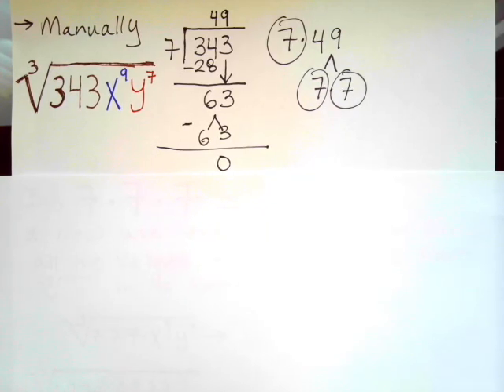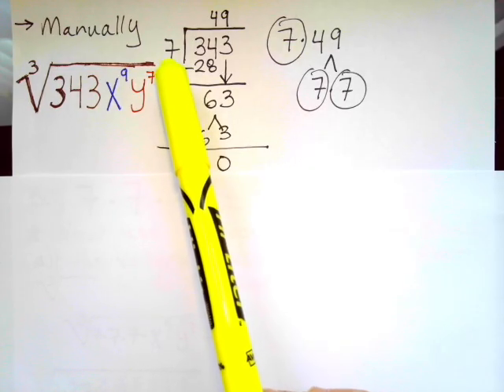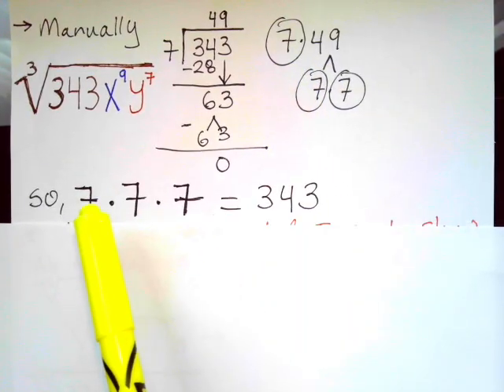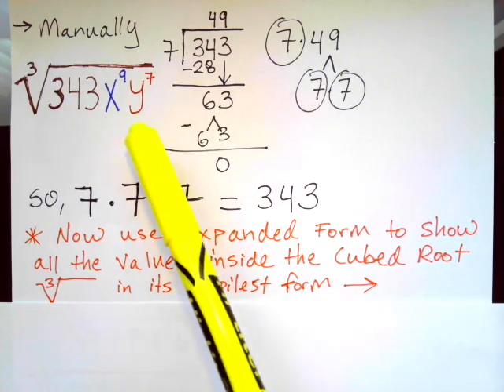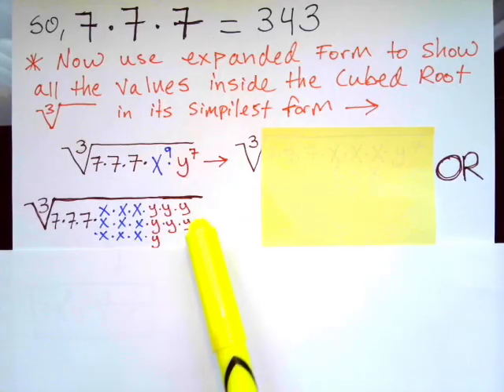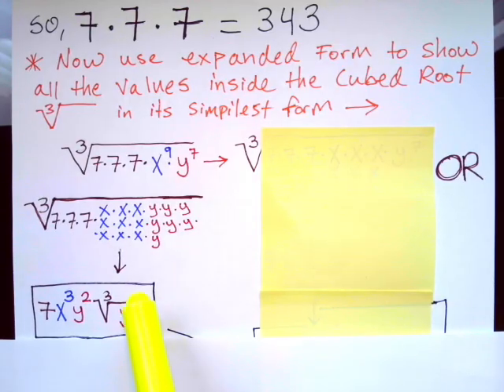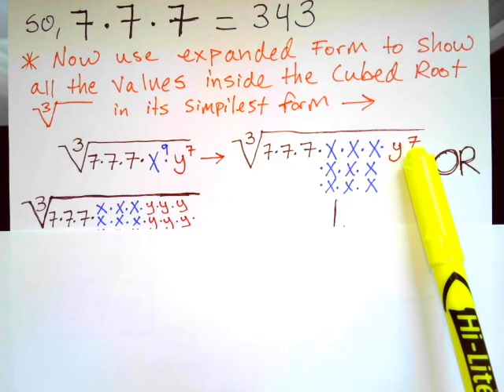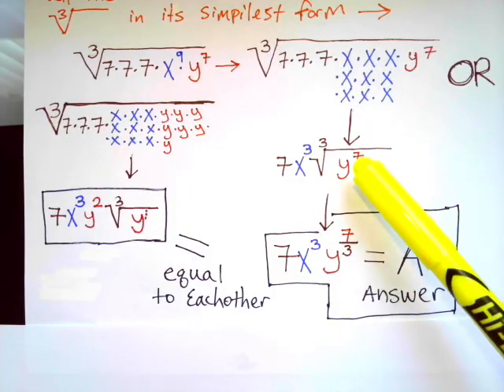Video #2 G.E.D. & HiSET TEST Question = "Which of the following expressions are equivalent?" Part 2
1 G.E.D. & HiSET TEST Question = "Which of these are irrational?"
2 of 2 Instructional Videos = Step By Step Instructions on how to solve Math G.E.D. Test Question = "Which of the following expressions are equivalent?"